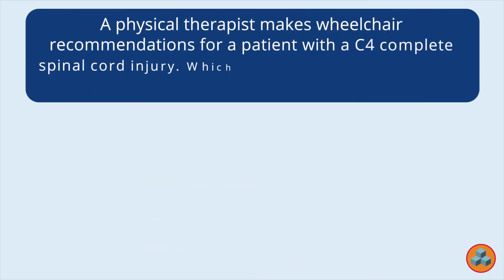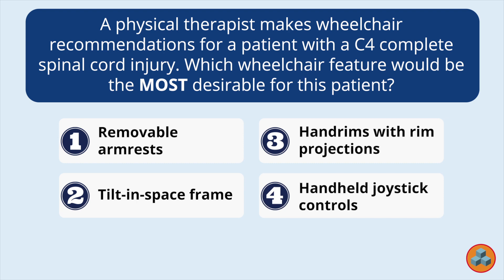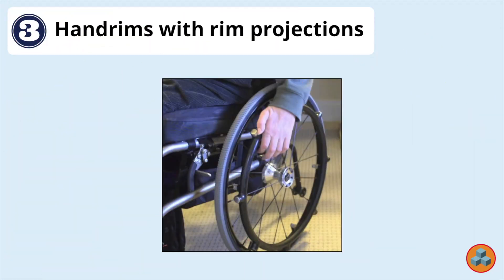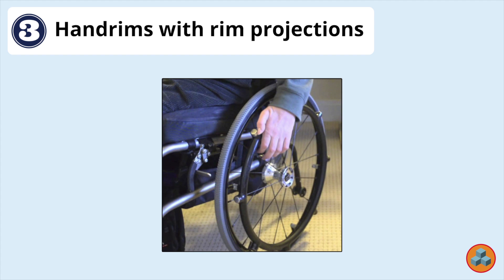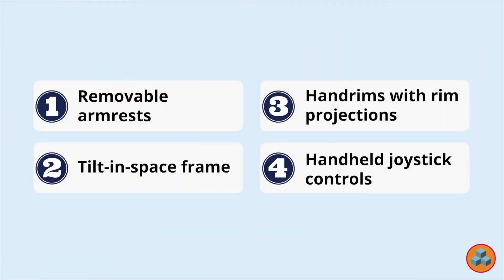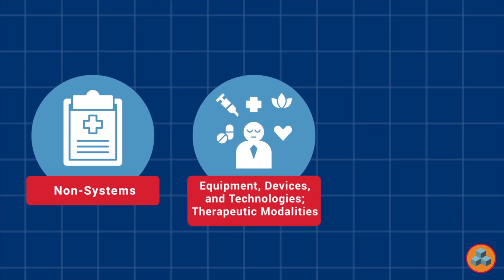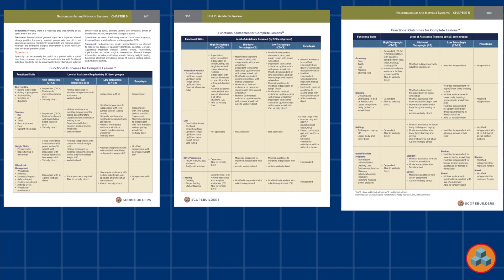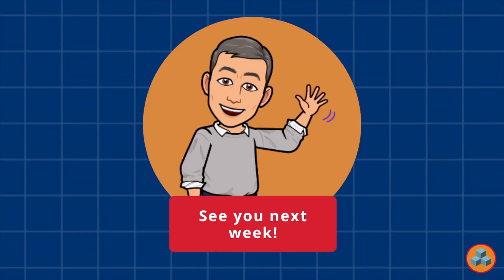Episode 8 – SCI - Wheelchair Prescription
A physical therapist makes wheelchair recommendations for a patient with a C4 complete spinal cord injury. Which wheelchair feature would be the MOST desirable for this patient?

1. Removable armrests
2. Tilt-in-space frame
3. Handrims with rim projections
4. Handheld joystick controls

Welcome to NPTE Q&A presented by Scorebuilders. This video is for physical therapist and physical therapist assistant students studying to pass the National Physical Therapy Examinations. It offers you the opportunity to take a deep dive into a variety of exam questions, gaining insight from seasoned Scorebuilders’ instructors as they help you understand and examine the why behind the correct answer. Ready to elevate your exam prep? Let’s go!